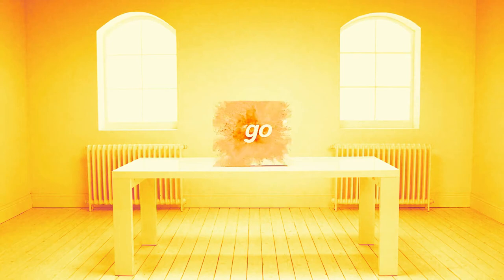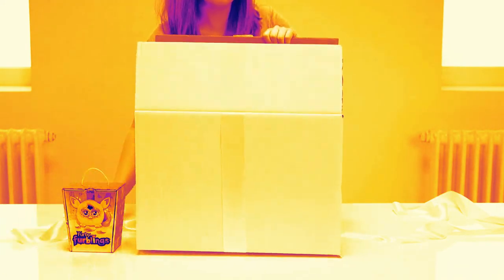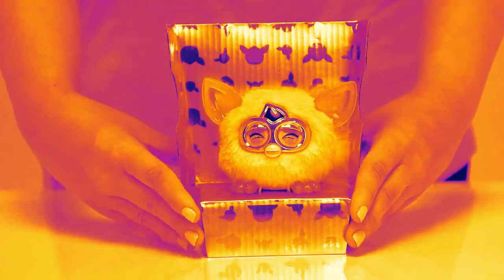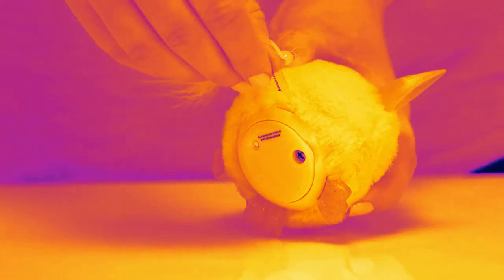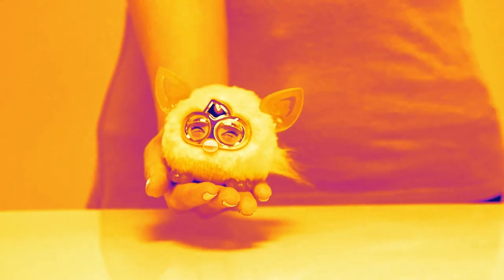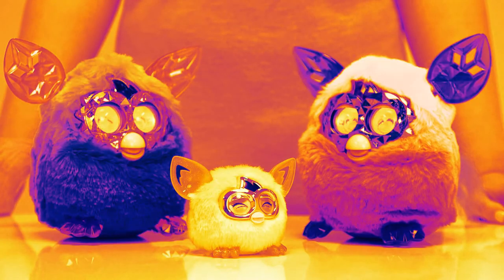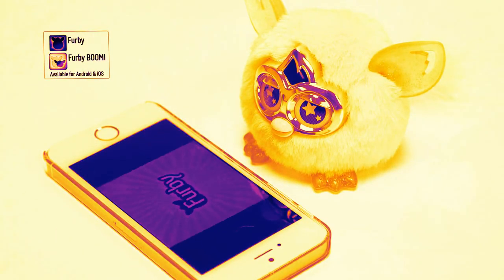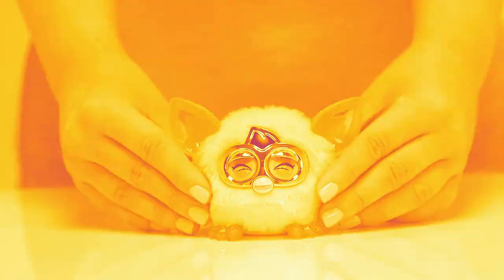Big Hand Saves The Furbies